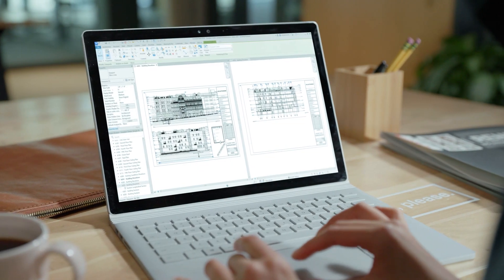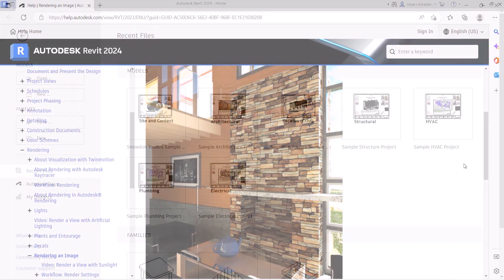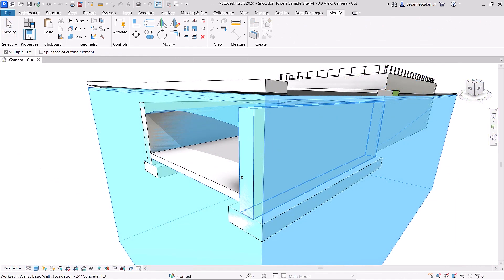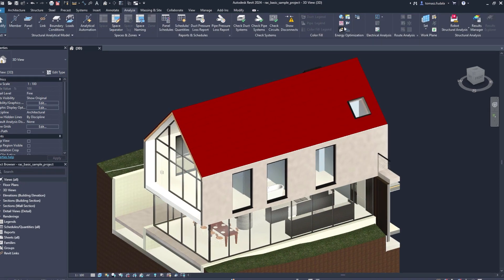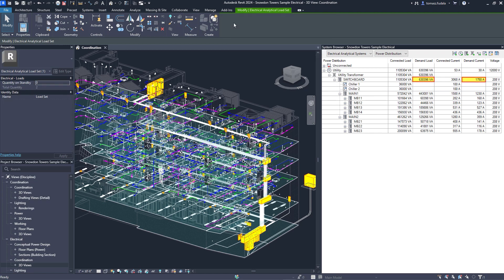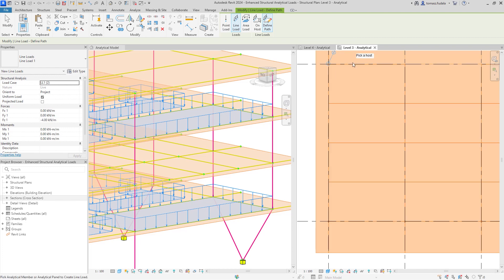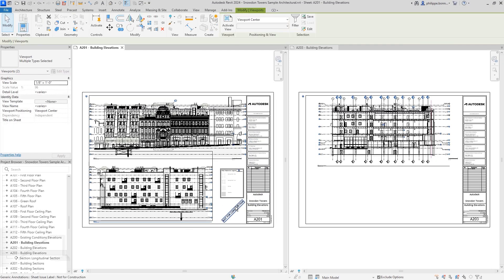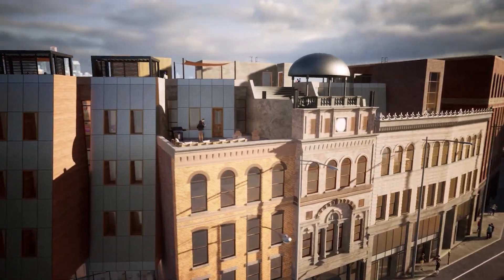Revit 2024 - What's New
Autodesk Revit - to oprogramowanie bazujące na modelowaniu informacji o budynku (BIM) - modelu cyfrowym, umożliwiającym tworzenie dokładnych rysunków, oraz redukcję błędów i efektywną koordynację danych. Zawiera narzędzia do zastosowania w projektach architektonicznych, inżynierii MEP, inżynierii budowlanej i budownictwie oraz umożliwia koordynację między poszczególnymi branżami. Revit przyśpiesza prace koncepcyjne nad projektem, a zastosowanie procesu BIM umożliwia w łatwy sposób tworzyć skoordynowane, cyfrowe informacje projektowe, które następnie wykorzystywane są do przeprowadzania analiz, symulacji i wizualizacji, co znacznie poprawia jakość i dokładność projektu.

W programie Autodesk Revit dokumenty budowlane tworzone są wprost z modelu, co zdecydowanie przyśpiesza i ułatwia pracę. Dzięki zawartej w oprogramowaniu Autodesk Revit funkcji dwukierunkowego kojarzenia, model budynku i wszystkie jego widoki pochodzą z tej samej bazy danych, zatem projekt i dokumentacja pozostają zawsze skoordynowane, spójne i kompletne.

Autodesk Revit dostępny jest również w Architecture Engineering & Construction Collection (AEC Collection).